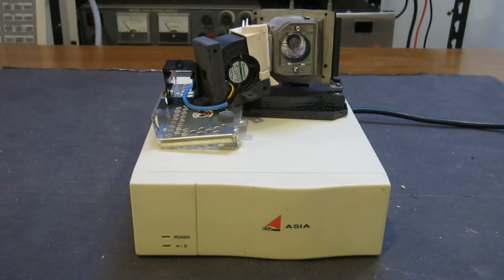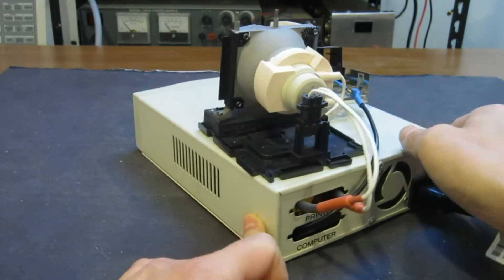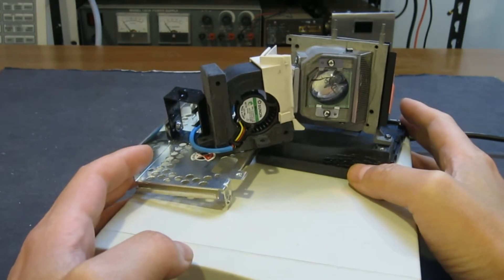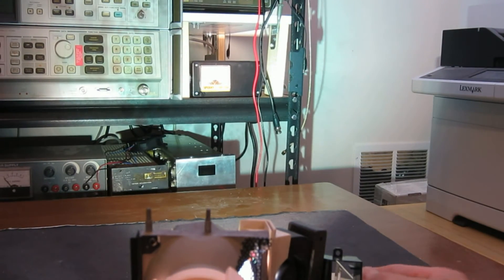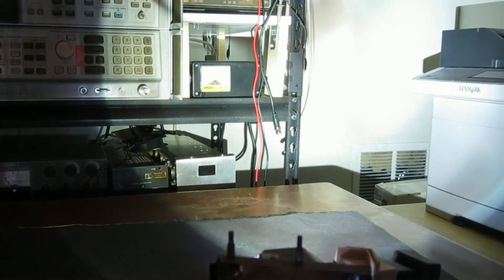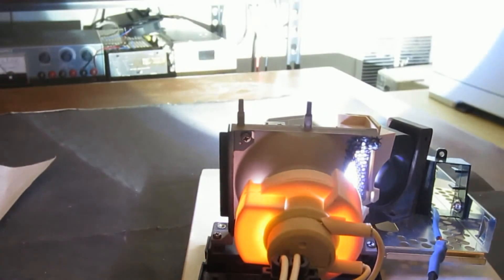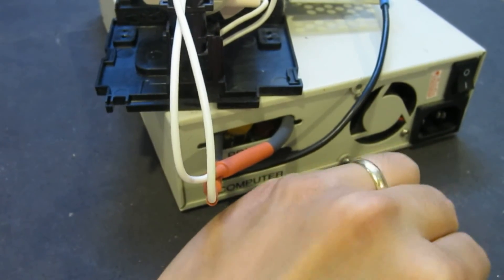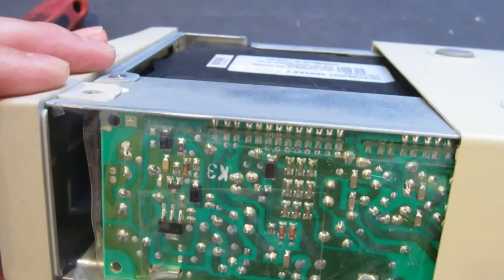A Super Bright Light Source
For the light source, I used the power supply and ballast board from a SMART UF-55 projector. They fit nicely inside an old external HDD case.